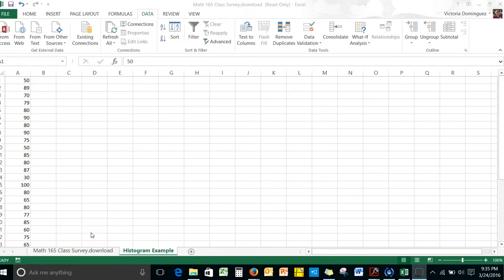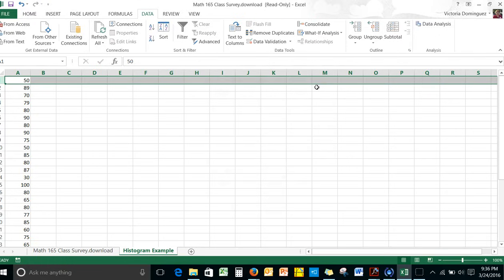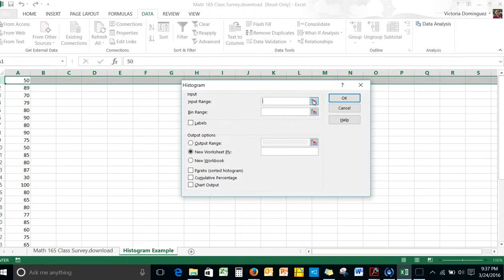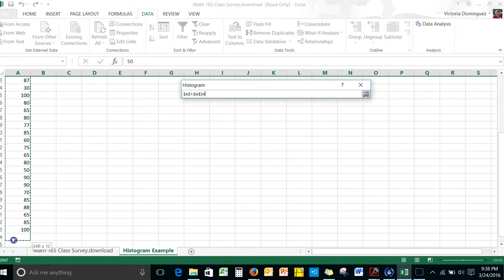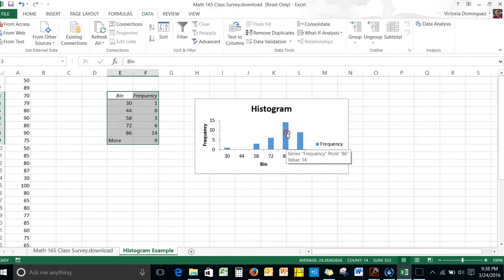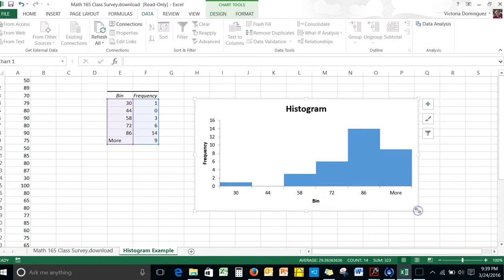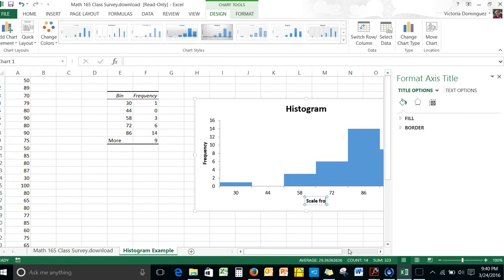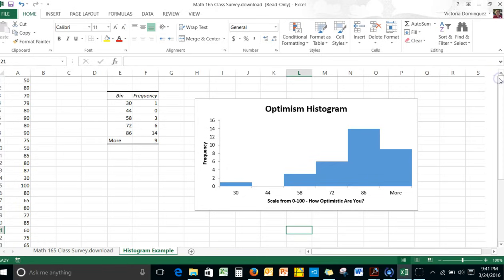Make a Histogram Using Excel's Histogram tool in the Data Analysis ToolPak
We will create a Histogram in Excel using the Histogram tool in the Data Analysis ToolPak, and we will let Excel choose the number of classes/bins to use.